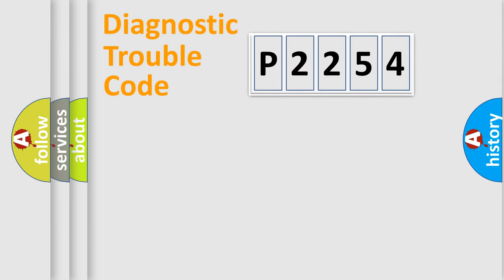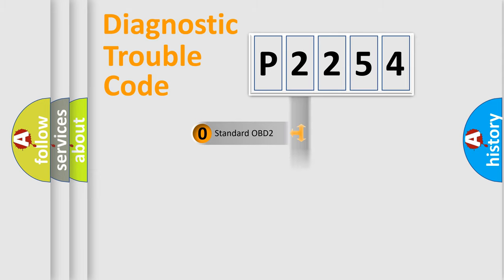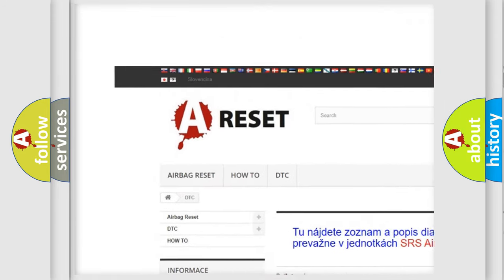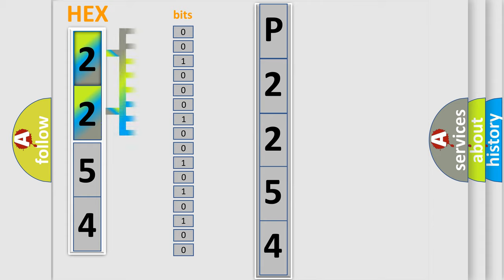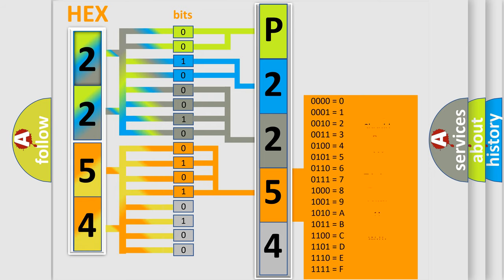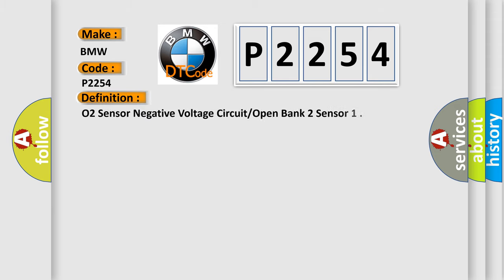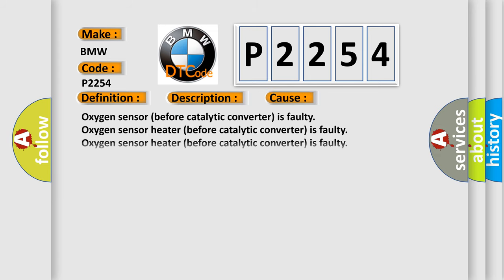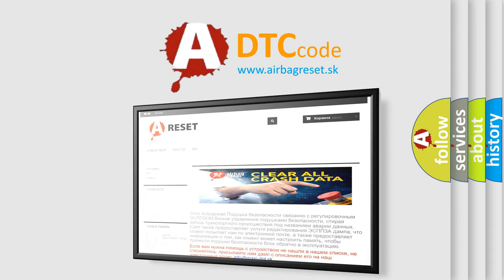DTC BMW P2254 Short Explanation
Contents:
0:21 Basic DTC analysis according to OBD2 protocol standard.
1:48 Insight into programming
2:58 A diagnostically understandable description of the Diagnostic Trouble Code
3:05 Basic error definition

Make:
BMW
Code:
P2254
Definition:
O2 Sensor Negative Voltage Circuit or Open Bank 2 Sensor 1
Description:
Cause:
O2S circ